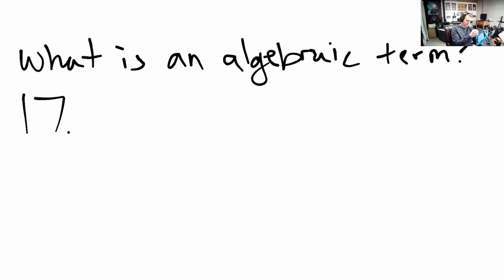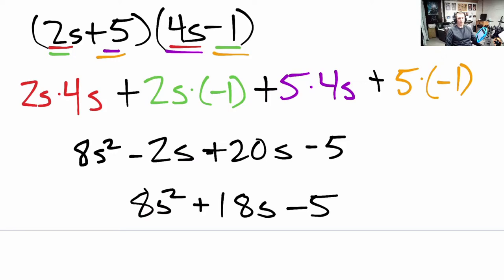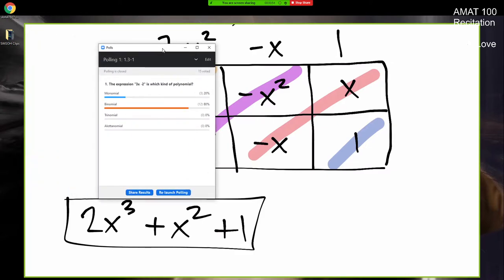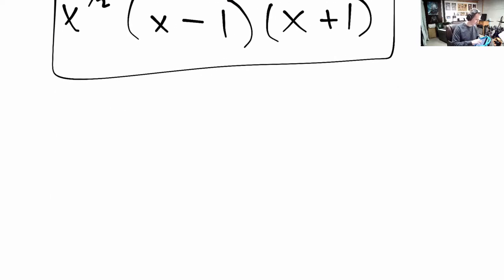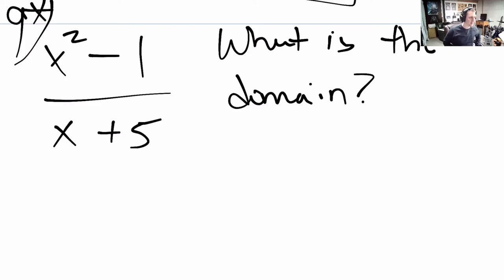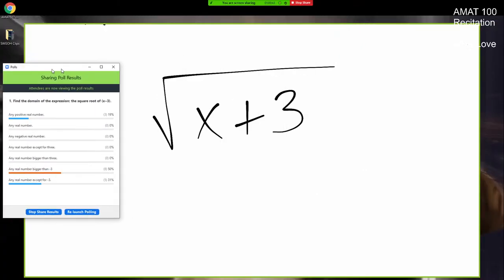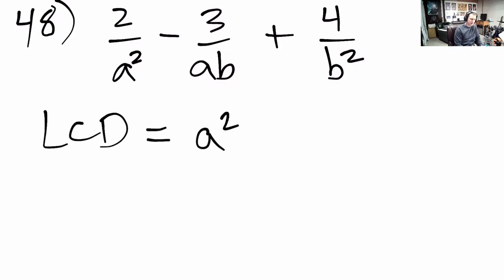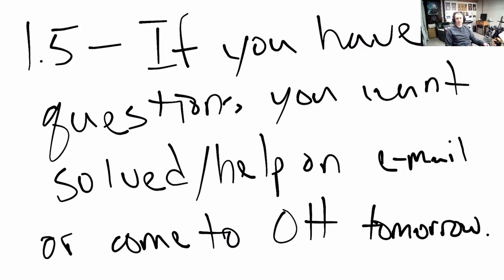Sp21 AMAT 100 Class Feb 10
Example problems from sections 1.3 and 1.4.